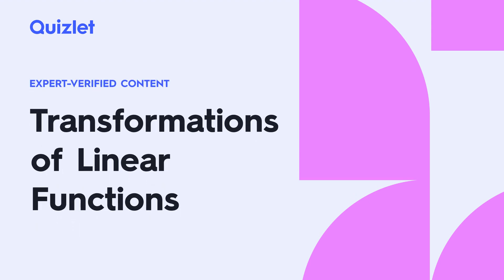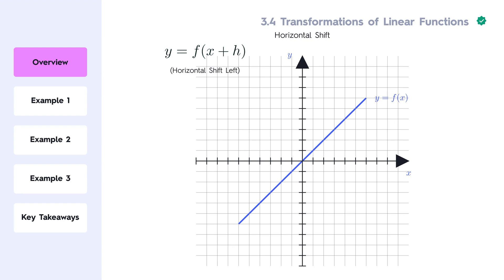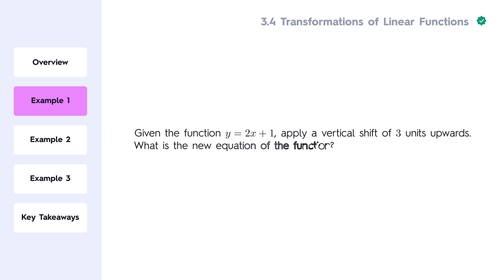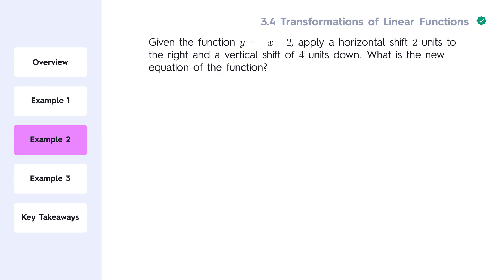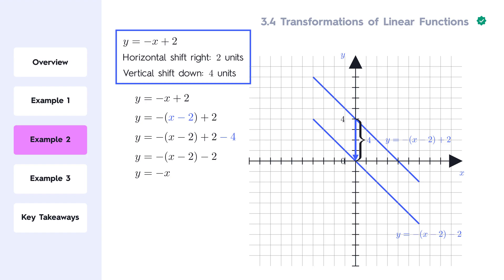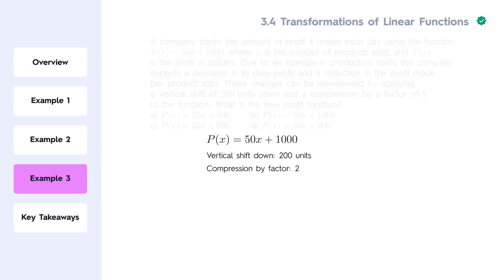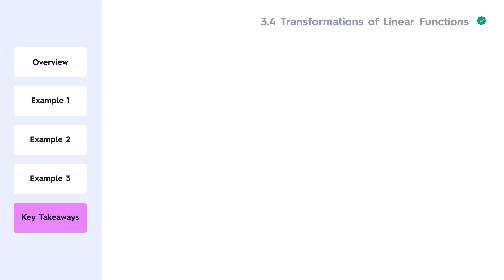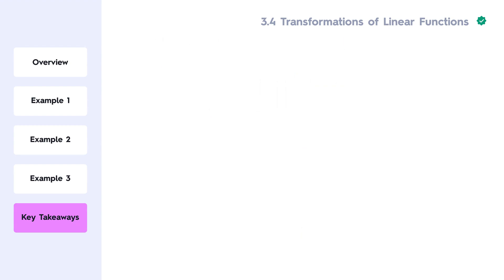Understanding Transformations of Linear Functions - SAT® Math: 3.4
Explore transformations of linear functions, including translations, reflections, and stretches.

This video teaches you how to identify changes in the slope and y-intercept, helping you interpret and solve SAT® Math questions effectively.

Algebra is an essential starting point for mastering SAT® Math, and we're excited to offer foundational resources freely available on our site. For further exploration into advanced topics, additional learning opportunities will be available soon. In the meantime, check out this link for more SAT® Math practice examples, expert-verified content, and practice tests!